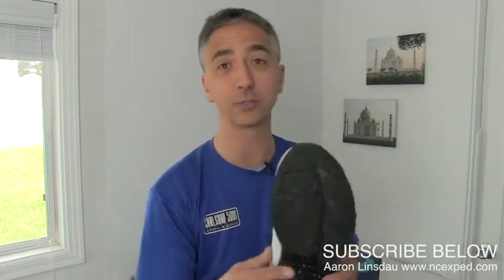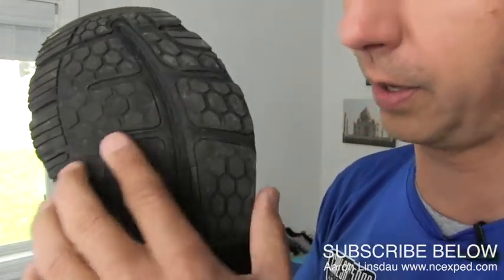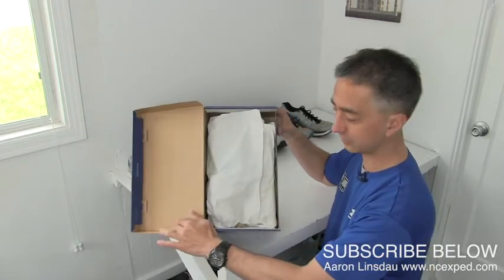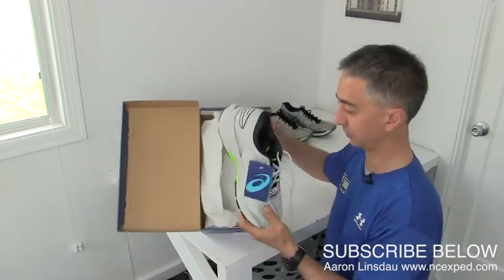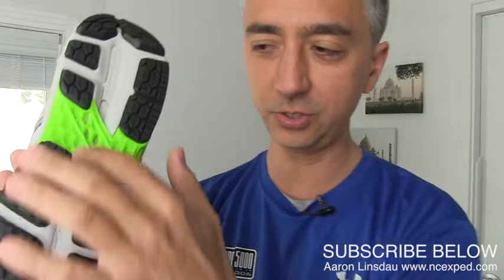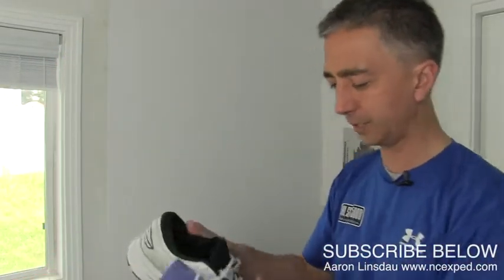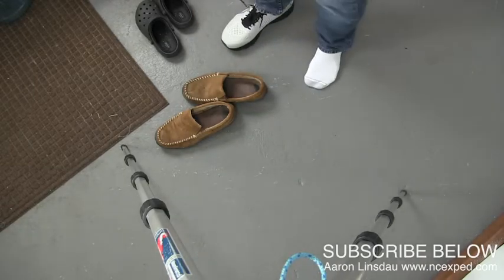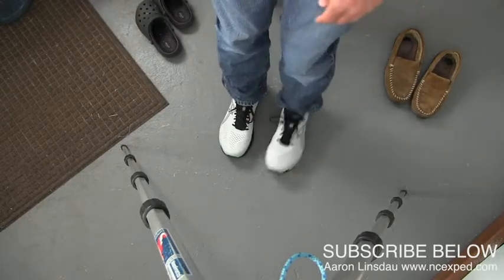Best running shoes / WIDE FEET? Review Asics Kayano 25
What are the best running shoes. There are literally hundreds of options out there. Aaron has used these shoes for over a decade, putting many thousands of miles into multiple pairs. He talks about why he likes them, how they feel, and what their big advantage for people with wide feet are. Asics claims they’ll last for 6 months of hard use. Roadrunner sports claims they’ll last 500 miles. Does that claim hold up? Find out.

Men’s Asics Kayano 25
Women’s Asics Kayano 25
Superfeet footbeds